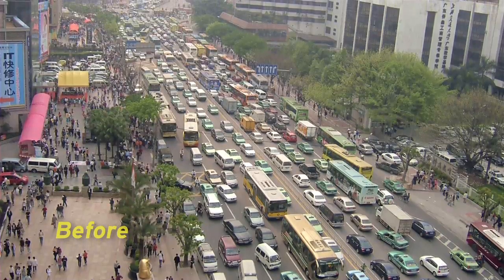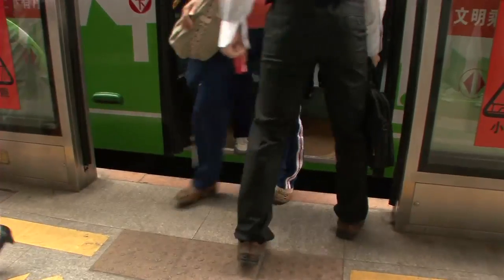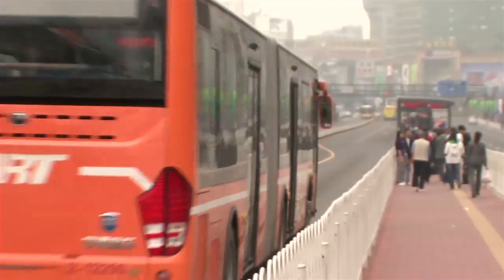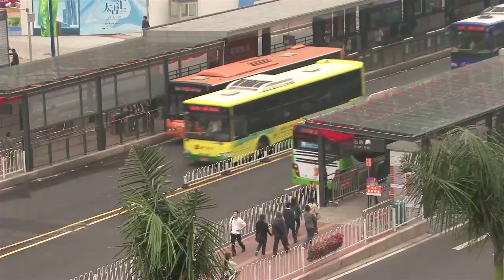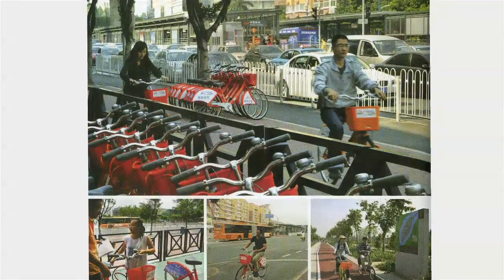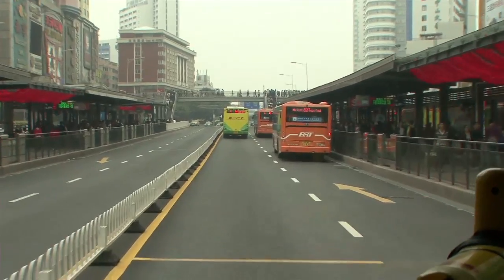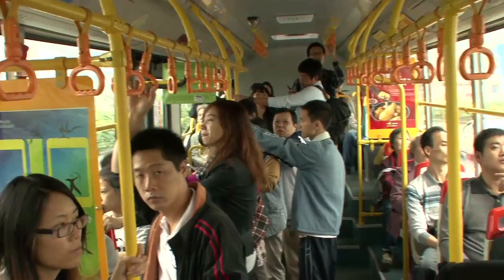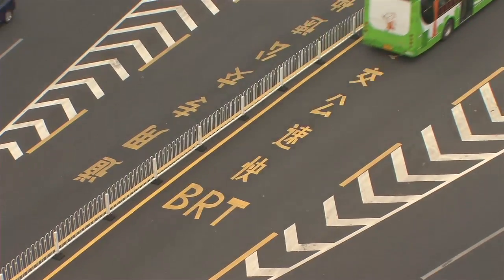Citi: Guangzhou Bus Rapid Transit -- Design Solutions for Global Urban Growth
In Guangzhou, China severe traffic congestion has resulted from the nearly 3 million new inhabitants over the past decade. Working with the Guangzhou Metro Design Institute, the city has developed a high-speed, high capacity alternative that lowers greenhouse gas emissions and connects to other modes of transportation including a bike system and subway lines. The Guangzhou Bus Rapid Transit carries nearly 800,000 passengers per day, more than any of the city's five subway lines. Citi is proud to sponsor Design with the Other 90%: CITIES, a Cooper-Hewitt, National Design Museum exhibition exploring design solutions for global urban growth.